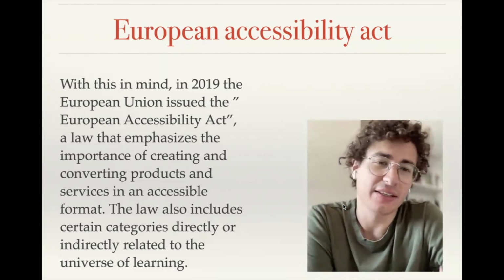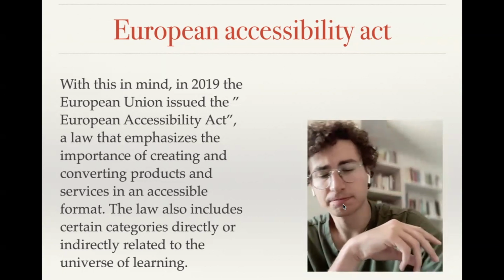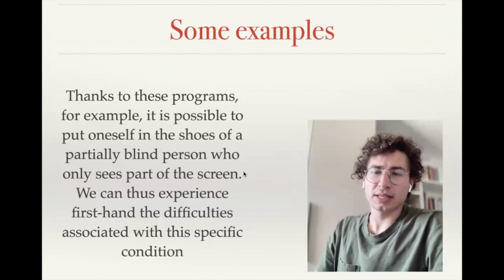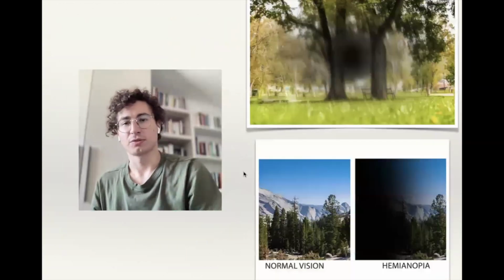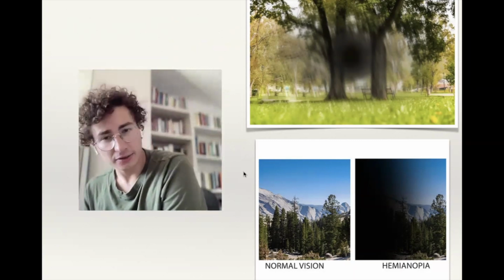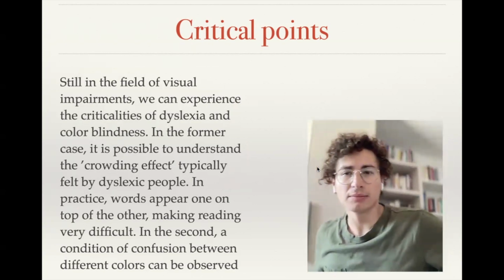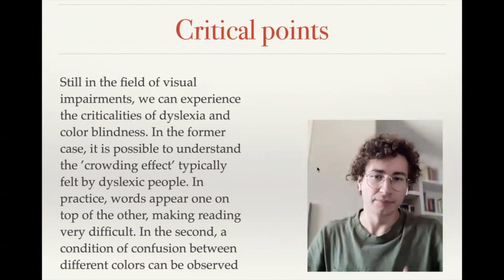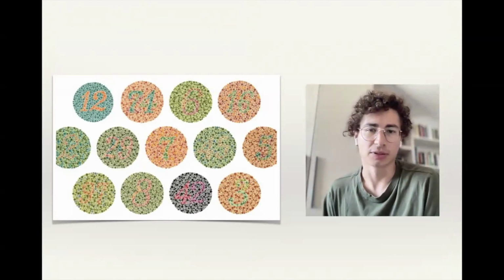Disability Simulators - Edoardo Ghezzani, PhD student UNIPI